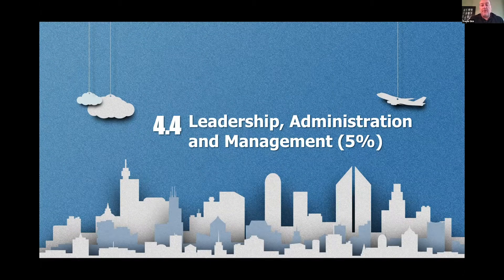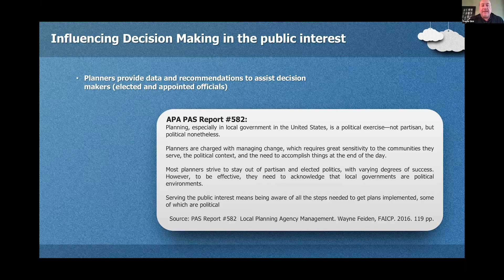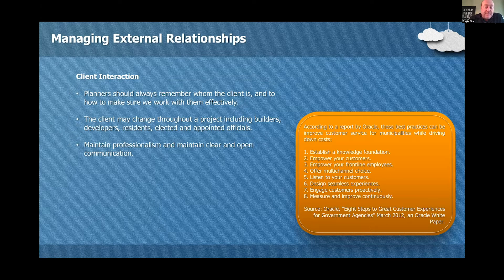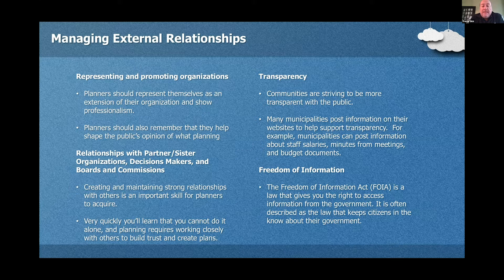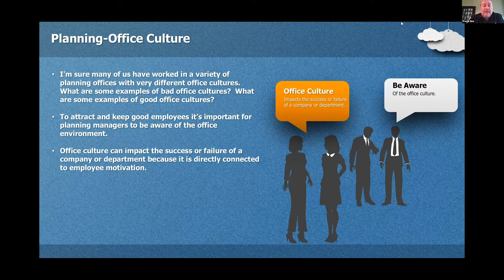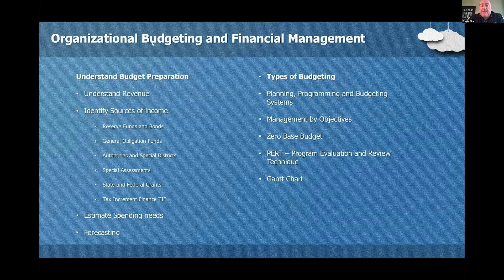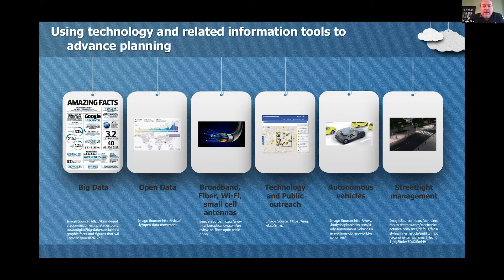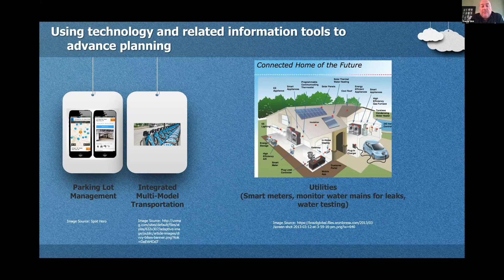AICP Certification Exam Prep Session, Part 5: Leadership, Administration, and Management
In Part 5 of the 2021 AICP Certification Exam Prep Session, Trevor Dick, AICP, of web-based study resource Planning Prep, reviews aspects of planning leadership, administration, and management that will be covered on the AICP Certification Exam.